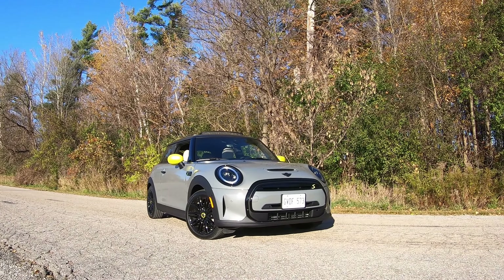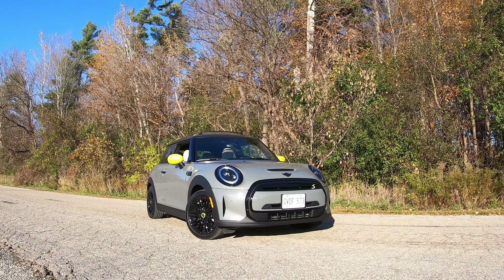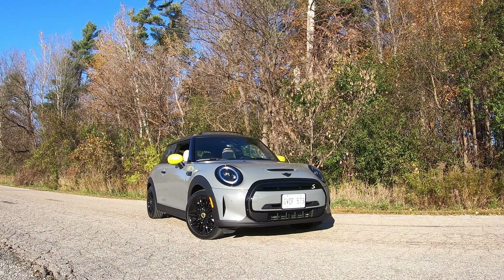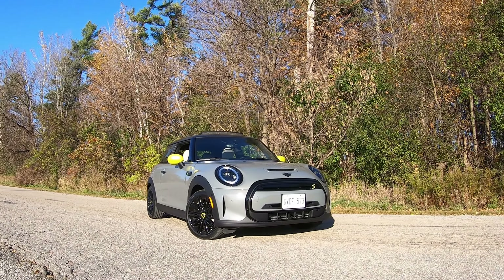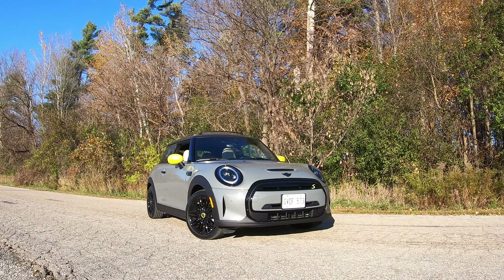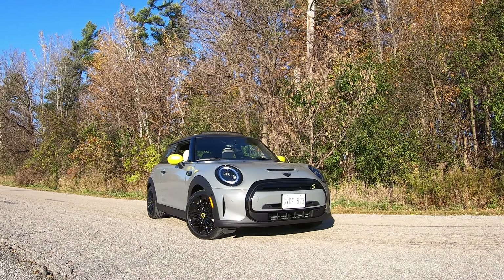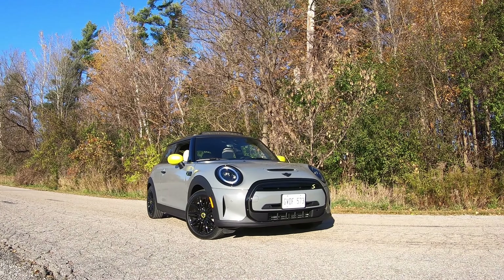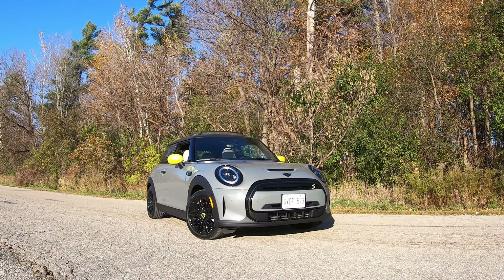2022 Mini Cooper S E | Electric Avenue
If there ever was a perfect candidate for electrification, it’s the Mini Cooper. Premium, quirky, and fun. What’s it like as an EV? Let’s go for a drive.